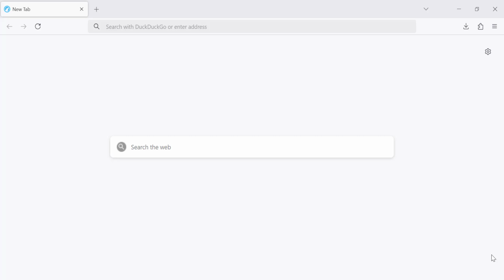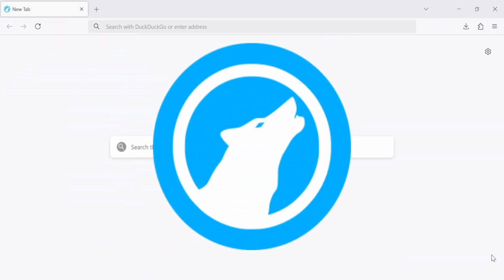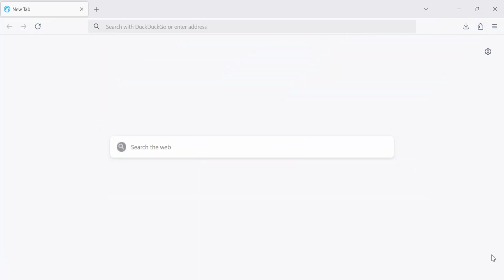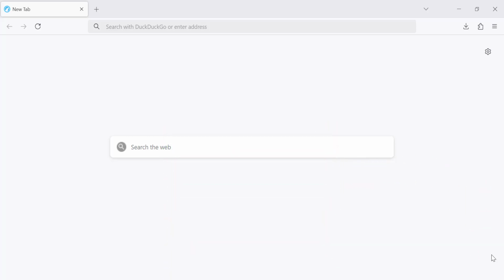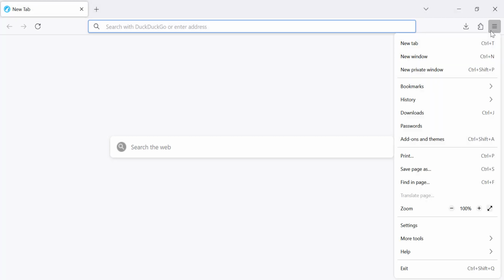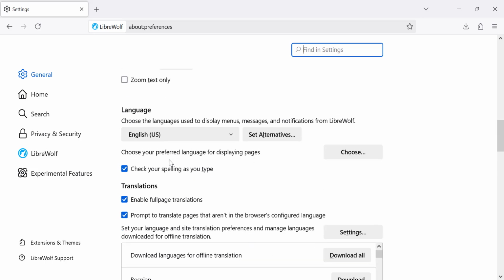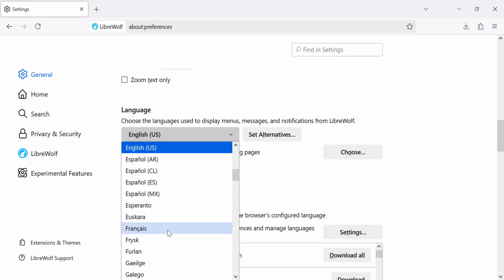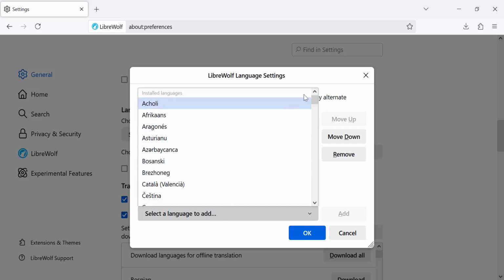How to Change LibreWolf Language Easily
In this video, I’ll show you how to change the language settings in LibreWolf, so you can customize menus, messages, and notifications to your preferred language.

Whether you’re switching to English, Spanish, French, or any other language, this step-by-step tutorial makes it super easy!

If you found this video helpful, please give it a thumbs up 👍 and share it with others who might need it!